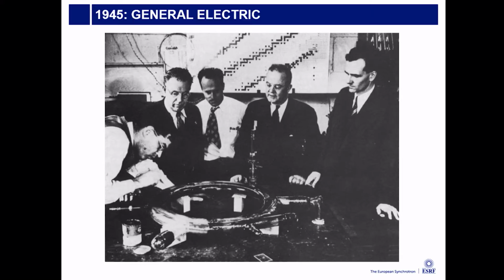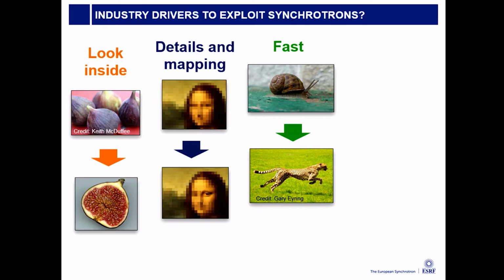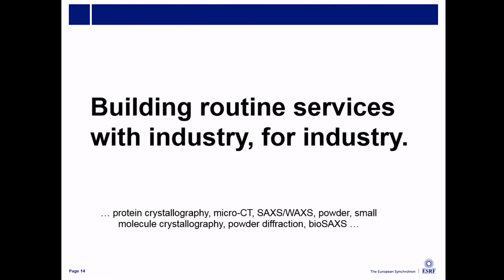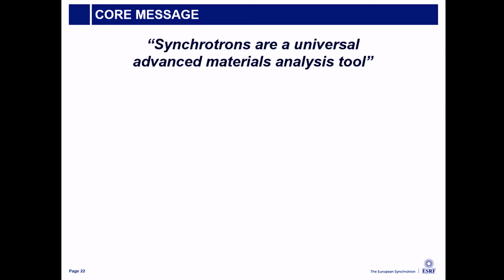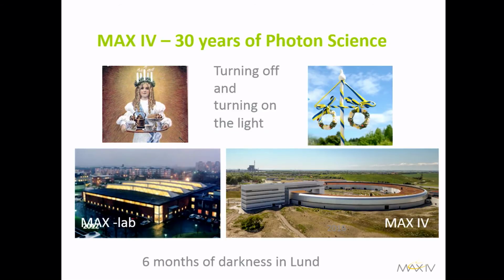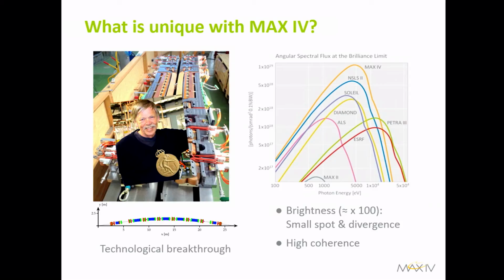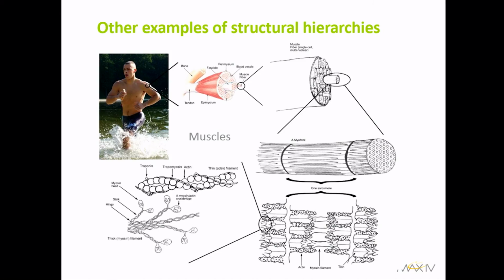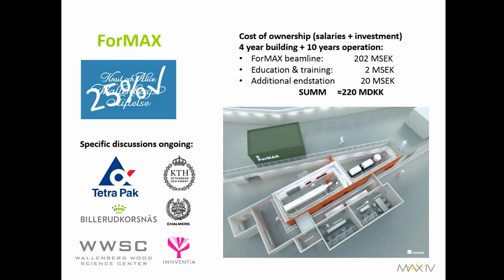01 AdvancedCharacterization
In the framework of the Synchrotron Symposium for pharmaceutical industry, organized by Astra Zeneca in Sweden in October 2016, Ed Mitchell and Tomas Lundqvist gave a presentation on Advanced Materials Characterisation with synchrotron radiation.